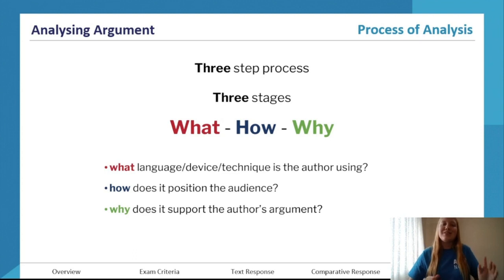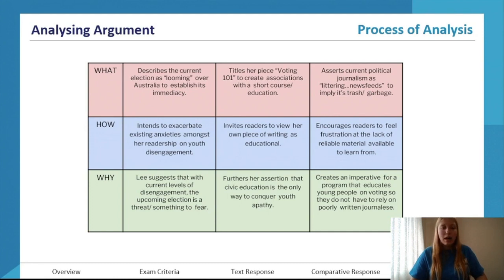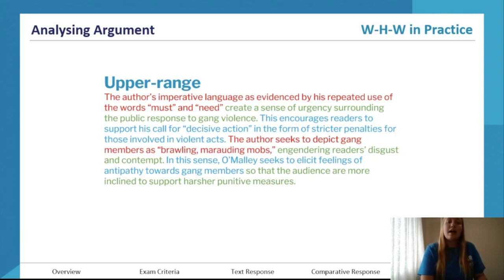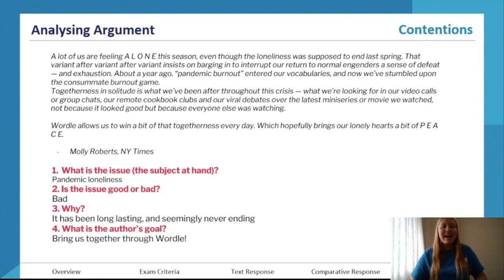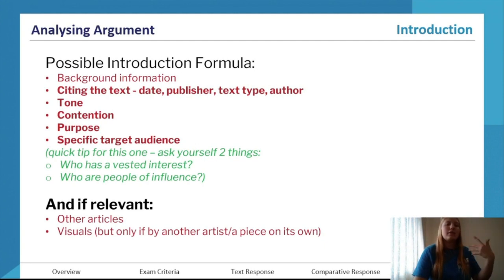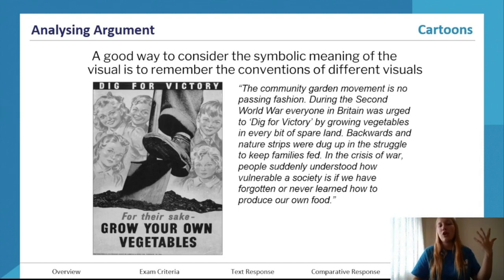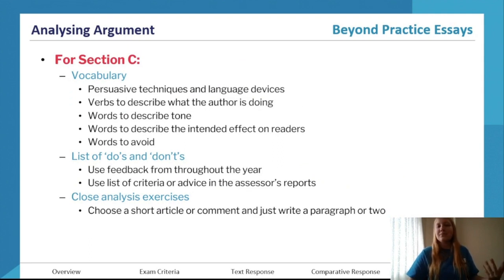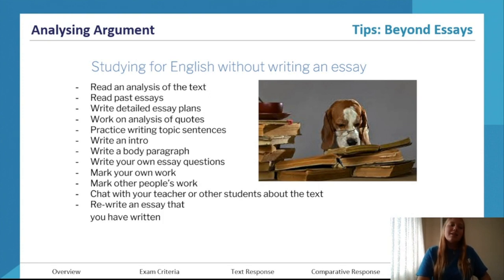How to Analyse Arguments | VCE English 3&4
An expert summary on How to Analyse Arguments for VCE English 3&4. Covers everything you need to know to ace your SACs and the exam!